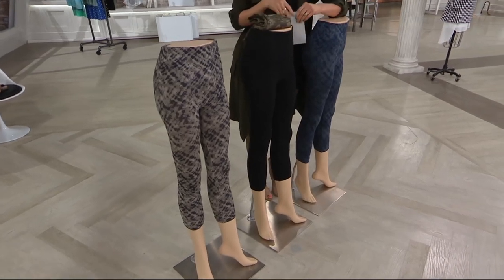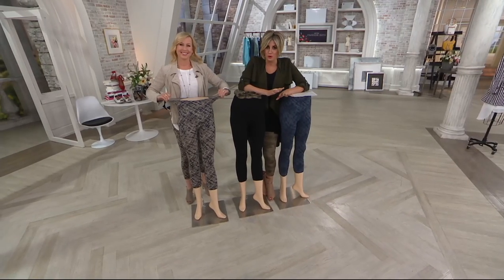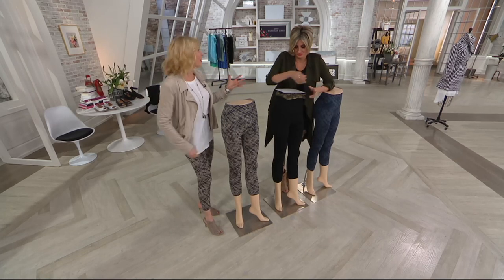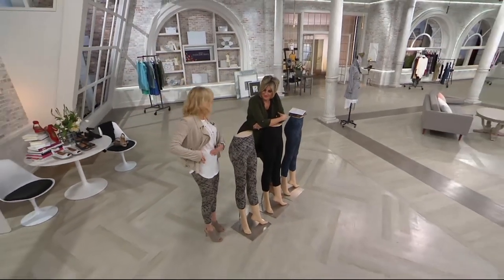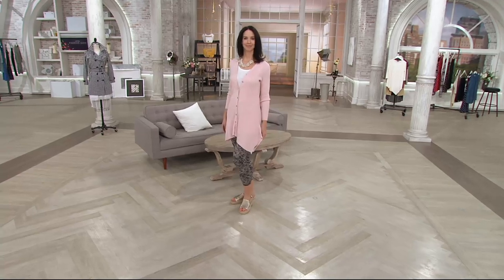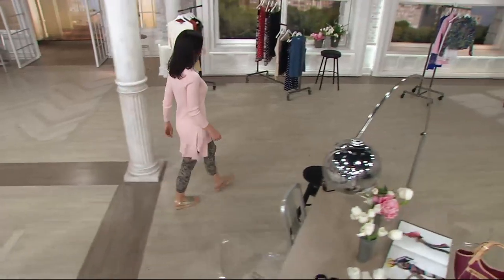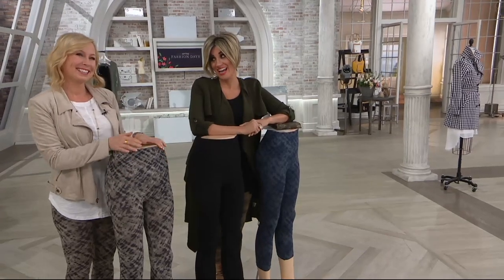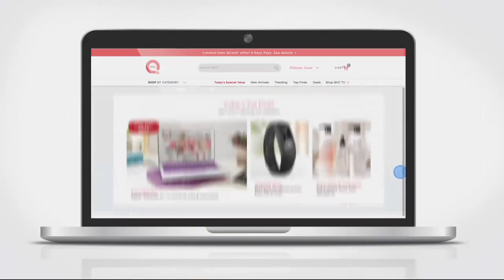Spanx Cropped Look at Me Now Seamless Leggings on QVC